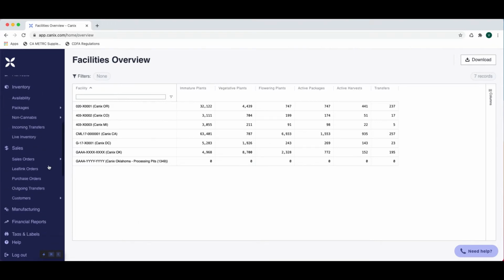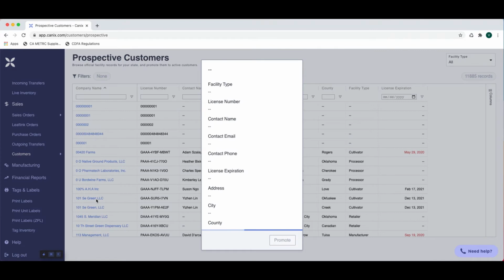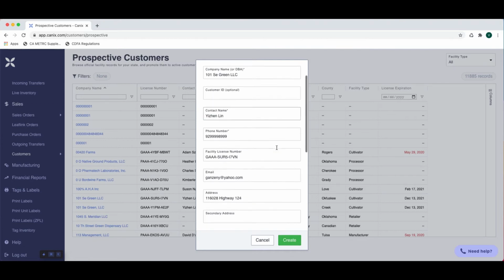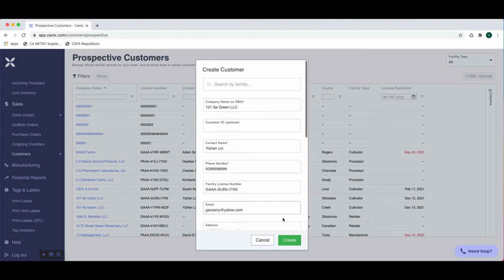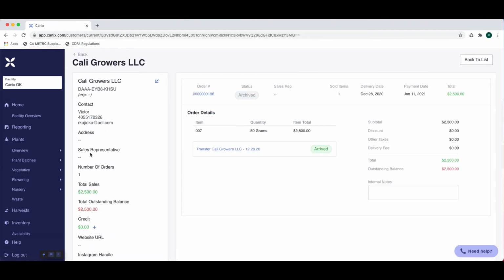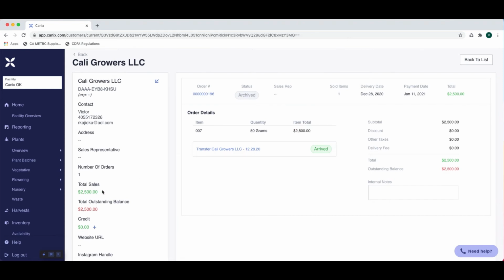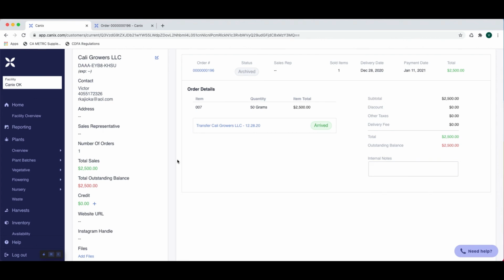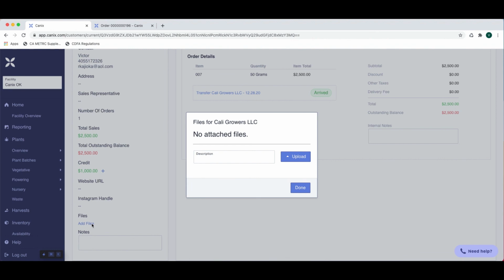Sales: Managing current and prospective customers in Canix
Canix, cannabis seed-to-sale software, training video. This video walks you through how to manage your current and prospective customers in Canix.